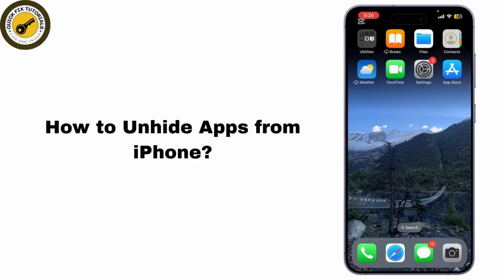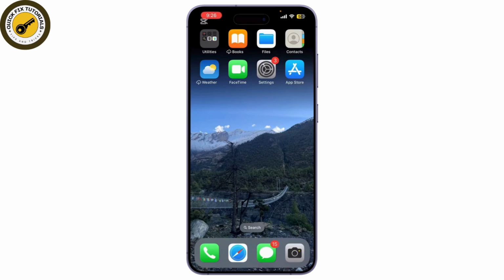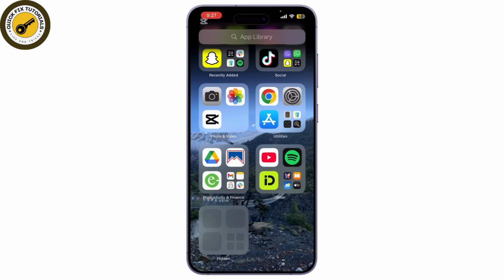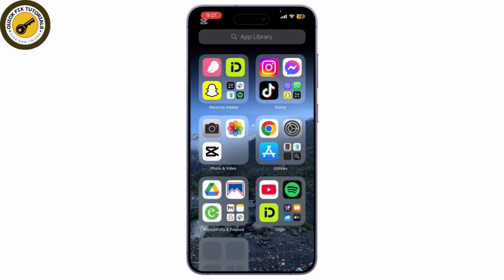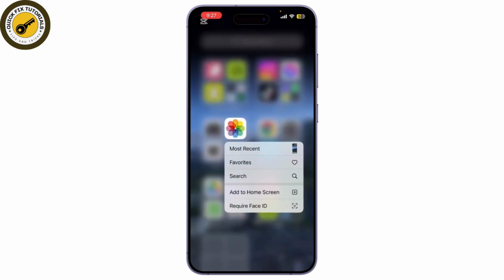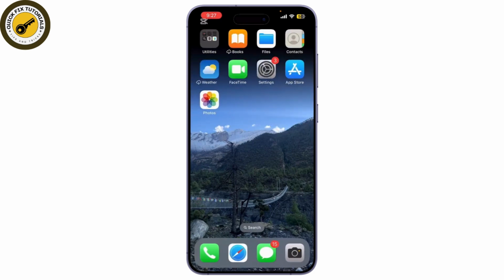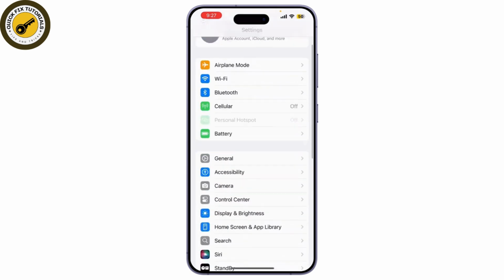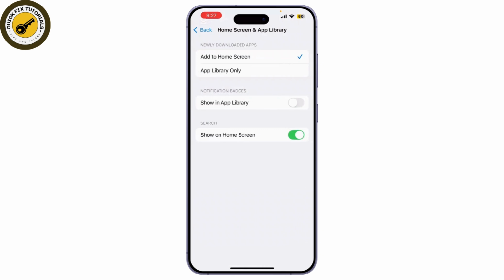How to Unhide Apps from iPhone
Looking to unhide apps on your iPhone and make them visible again? This video will guide you through the steps on how to unhide apps from your iPhone quickly and easily. Whether you're asking, "How do I unhide apps on my iPhone?" or need help locating hidden apps, this tutorial has you covered. Learn how to access hidden apps and bring them back to your home screen. Watch now to see how you can unhide apps from your iPhone today!

Timestamps:
00:00 How to Unhide Apps from iPhone
00:10 How Do I Unhide Apps on My iPhone?